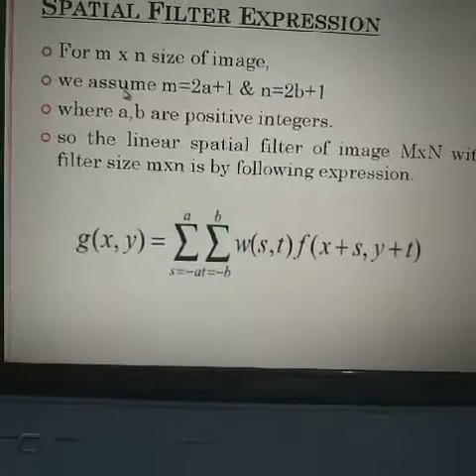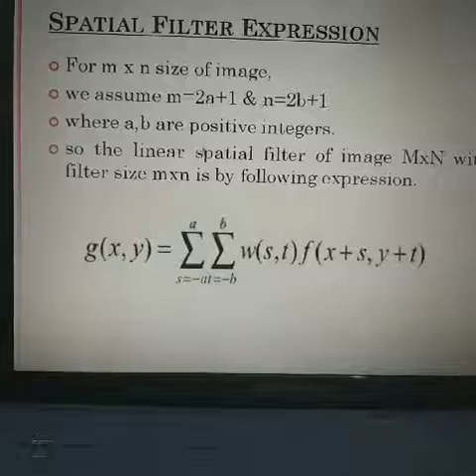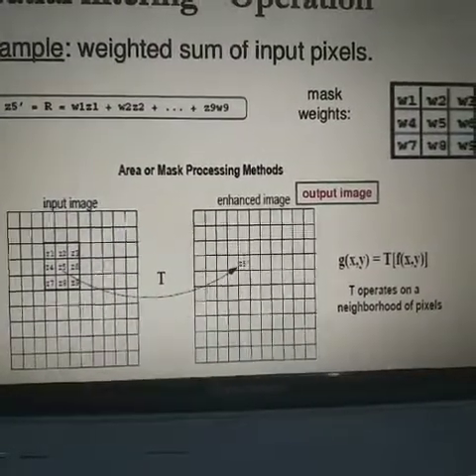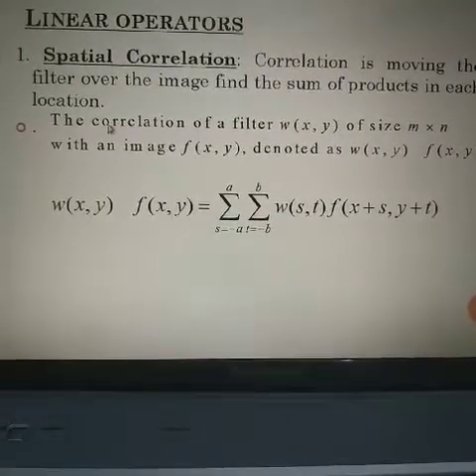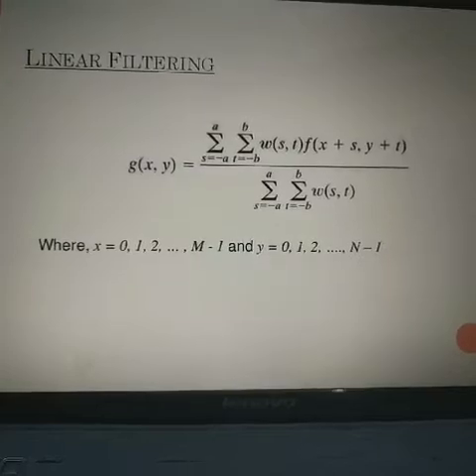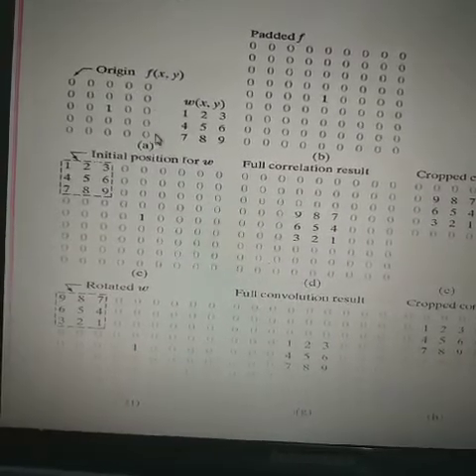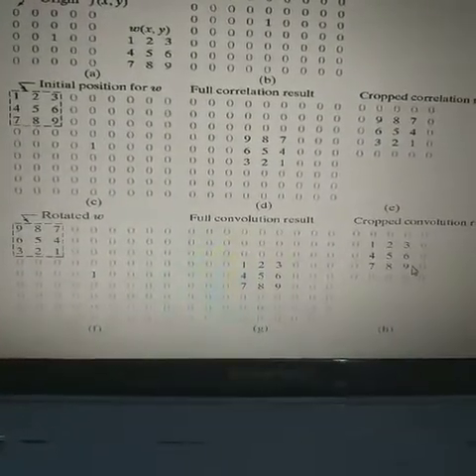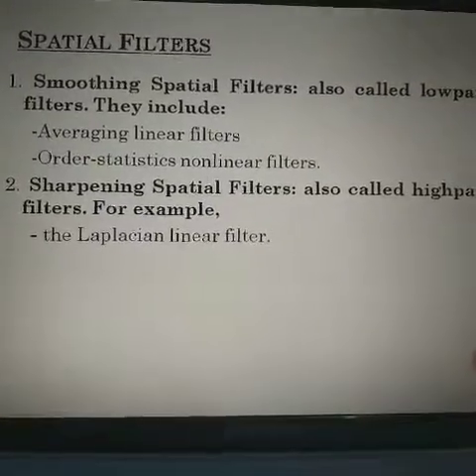LINEAR & NON-LINEAR SPATÌAL FILTERING IN DIP -II